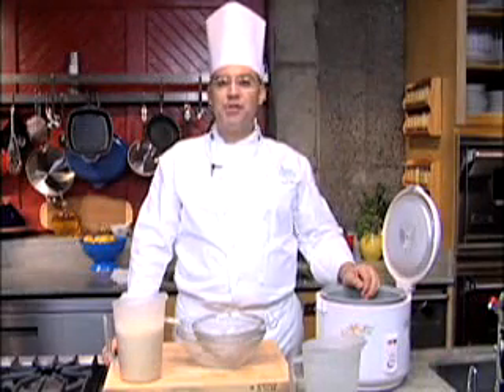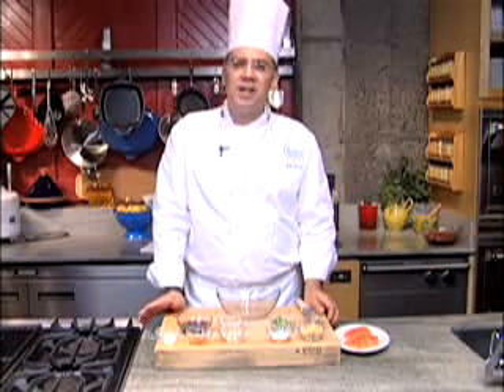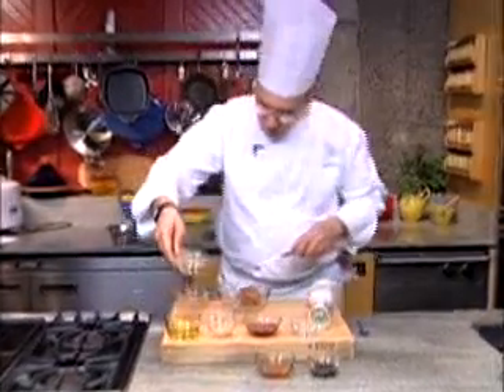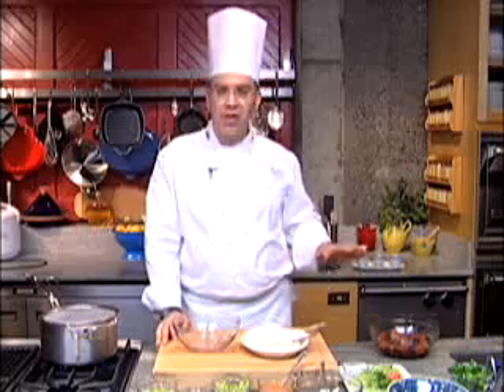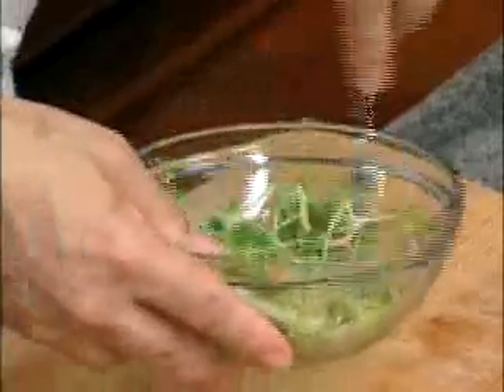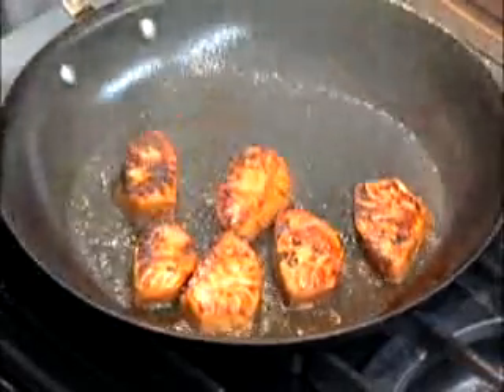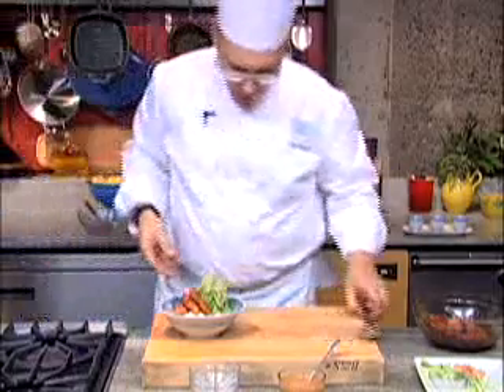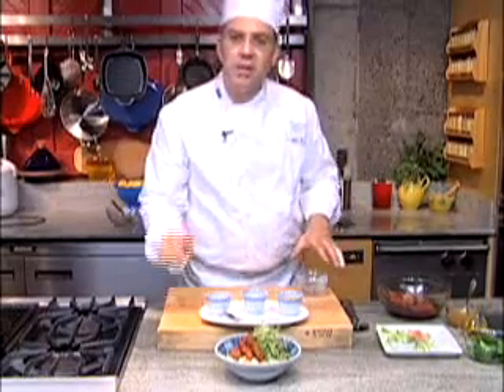Rice Bowls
This Rice Bowl employs classic Japanese flavors and fresh salmon. Try this recipe or use it as a starting point to explore your culinary creativity by substituting almost any fish and any type of U.S.-grown rice.
Miso and Soy Glazed Salmon Rice Bowl